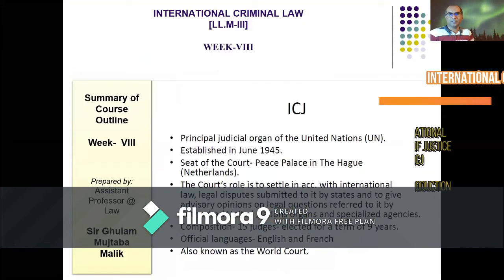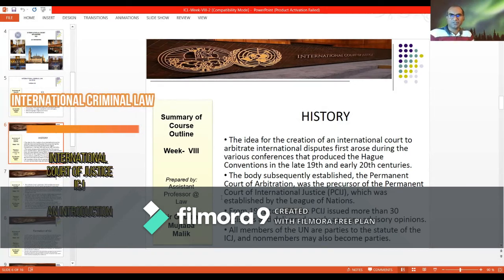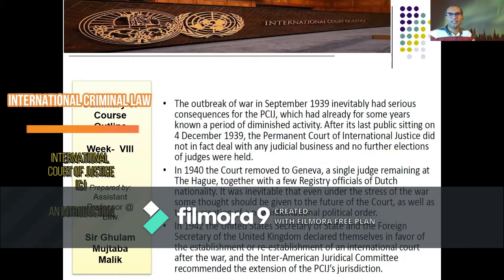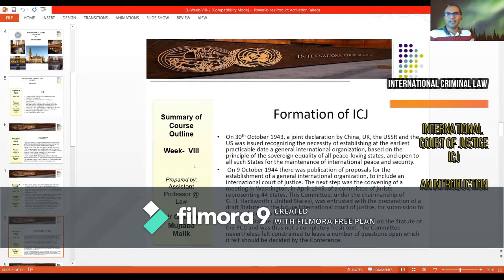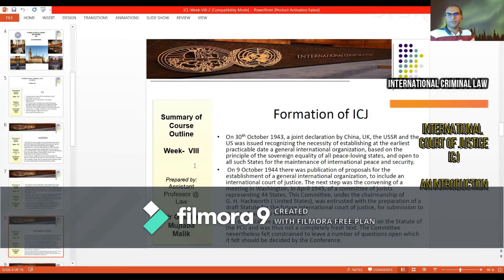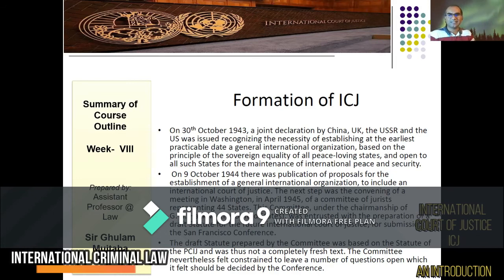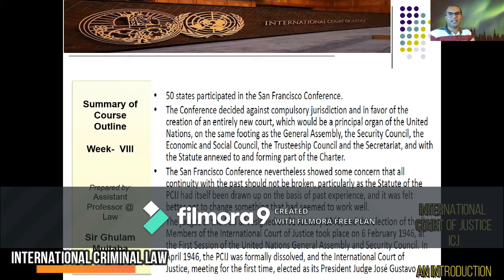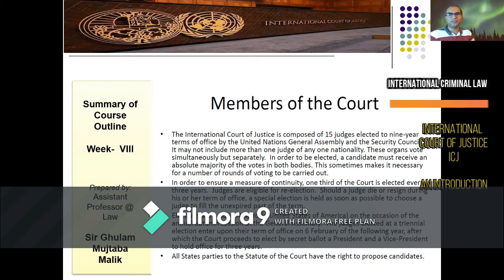INTERNATIONAL COURT OF JUSTICE-ICJ Part-II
It is the successor court of the Permanent Court of International Justice. The Permanent Court of International Justice was created in 1922 and by the league of nations. Between 1932 and 1940, it handled 60 cases. It was dissolved after World War II. The ICJ succeeded the permanent court on the 18th of April 1946. It inherited not only its statue but also its jurisprudence and its traditions.